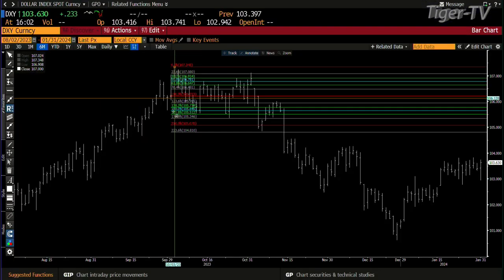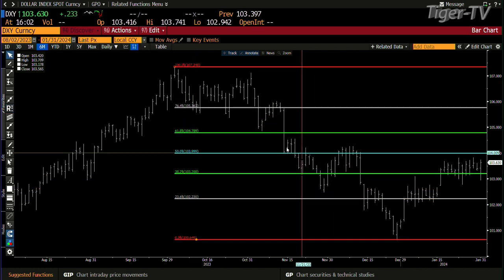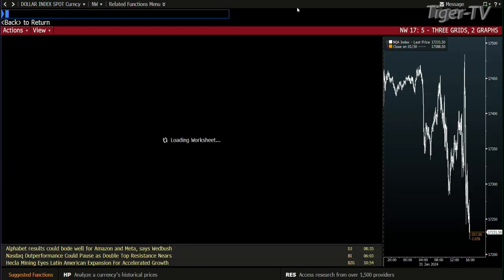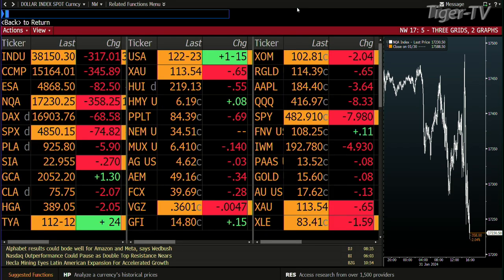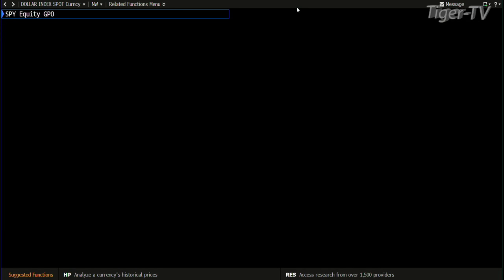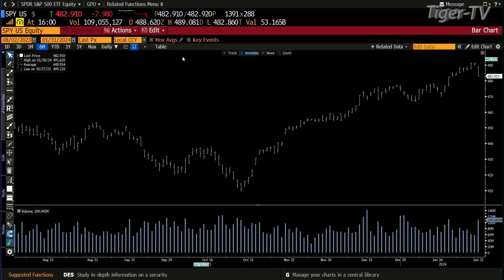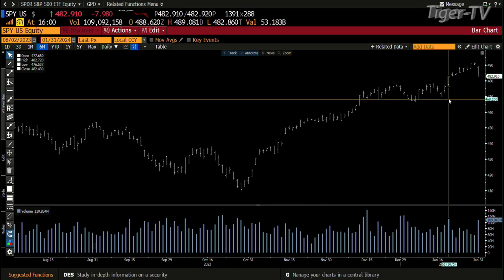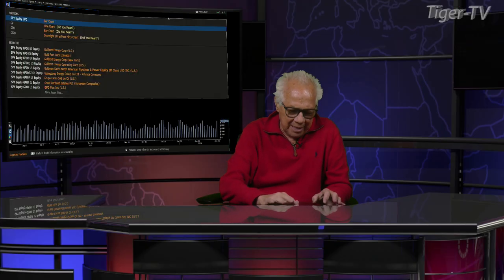January 31st 4PM ET Market Update on TFNN - 2024